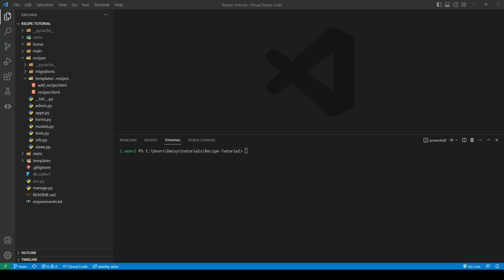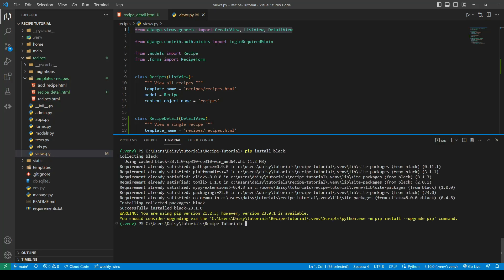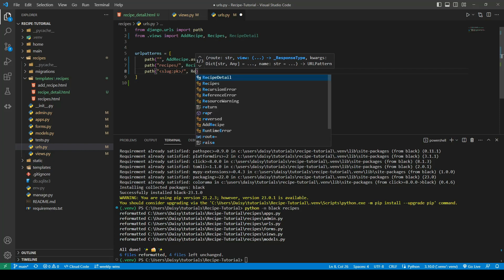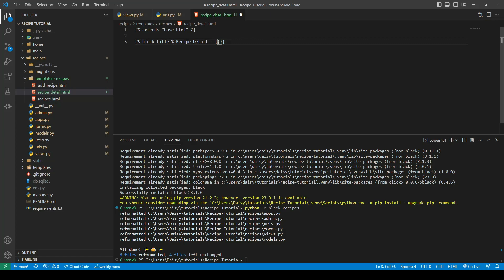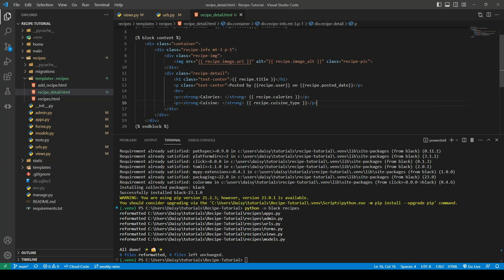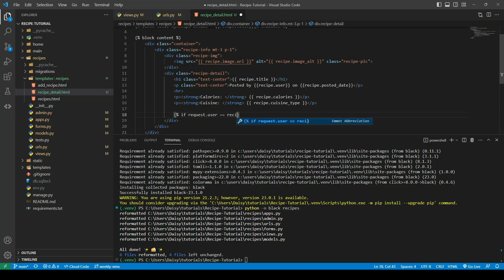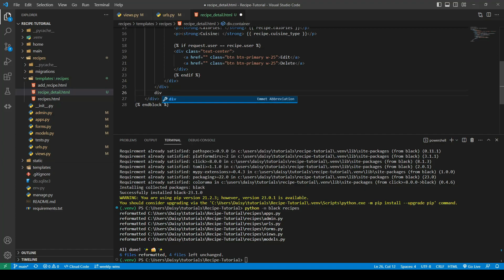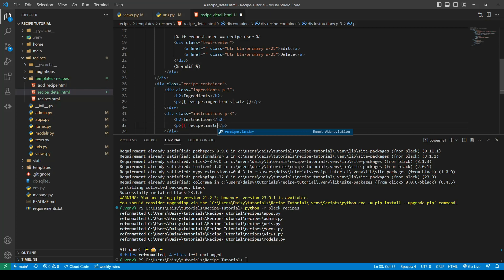Django Recipe Sharing Tutorial - 11. The Detail View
This covers:
Detail View
Recipe Detail Template